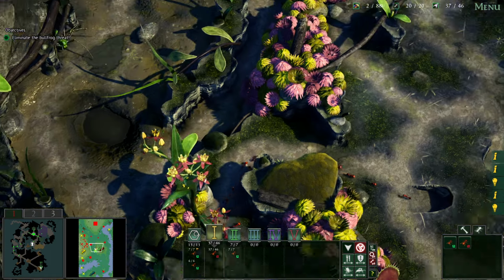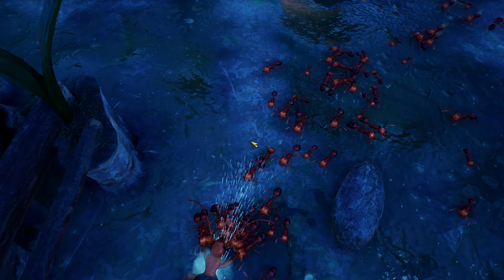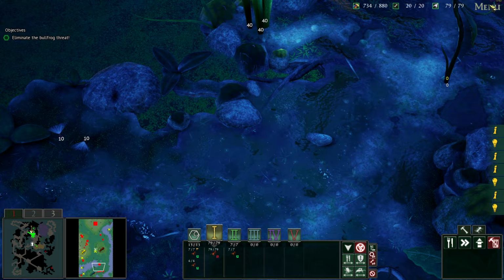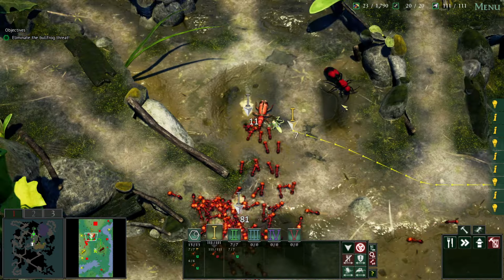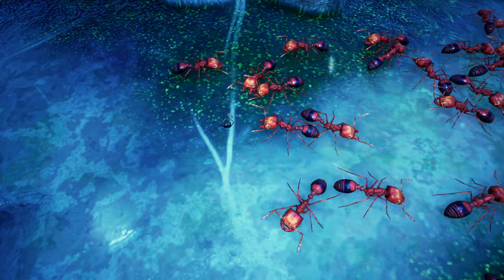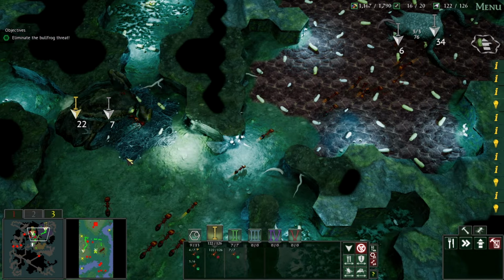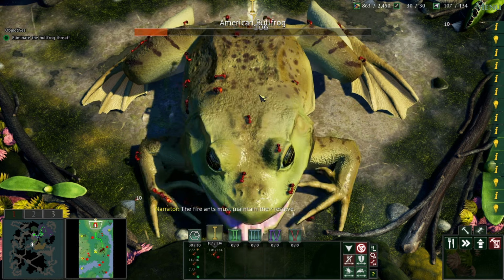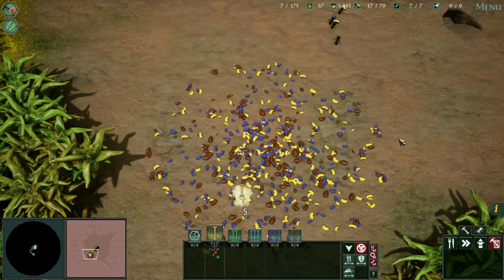The Super-majors are Super-awesome! | An Ecologist Plays | Empires of the Undergrowth | Ep.8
Hello there, all you magnificent people, and welcome to another episode of An Ecololist Plays, where we talk about nature while playing games. In today's episode, we are continuing with our Empires of the Undergrowth playthrough, and are finishing up the Cold Blood mission. Of course, this has us facing down a massive American Bullfrog, while under constant attack by the amphibians in the swamp. And, as fire ants do, we do not tolerate the presence of the other two ant species in the swamp... they have to go! But they are no pushovers - one species does an awesome behaviour known as gaster-flagging, and the other produces massive super-soldiers! So, join me, as we wrap up this mission, and discuss the amazing behaviours we witness in (pause for dramatic effect)... Empires of the Undergrowth!

Later today, I will be live streaming Ancestors: The Humankind Odyssey, so come join me for a nice, relaxing stream in Miocene Africa. And on Sunday (18:00-21:00, SOuth African time), Nic and I will be live streaming Palworld as well!

If you have any questions about the game or any of the creatures we encounter, please pop them down in the comments below, and I will do my best to answer. Also, any suggestions for the next bunch of missions (and challenge modes) are always welcome!